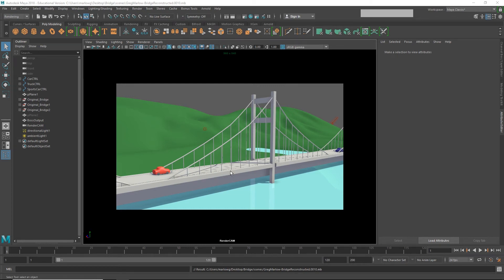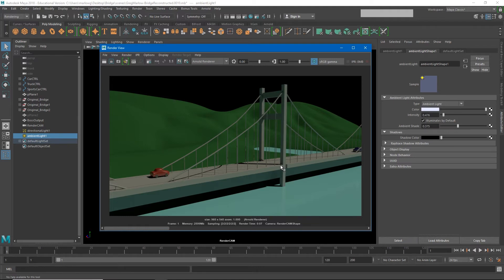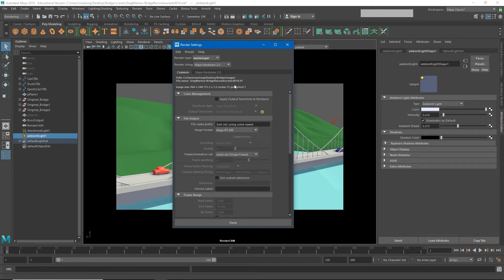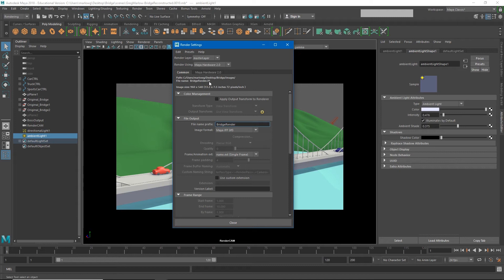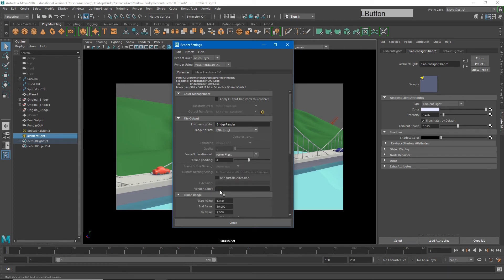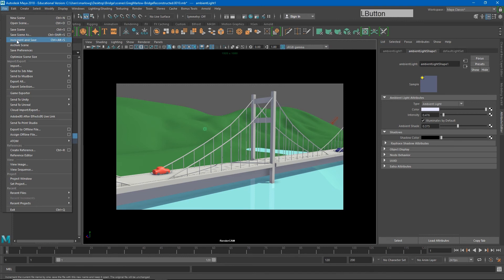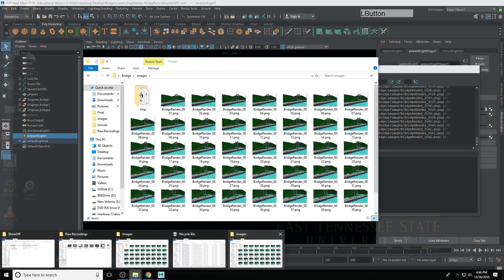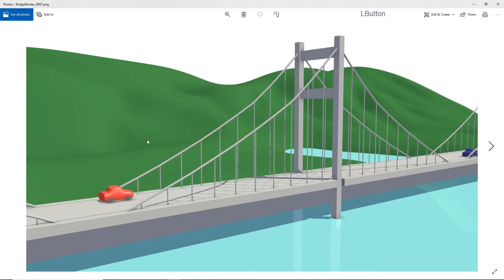POA: Render Settings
Video on adjusting render settings in Maya for DIGM 1800 Principles of Animation